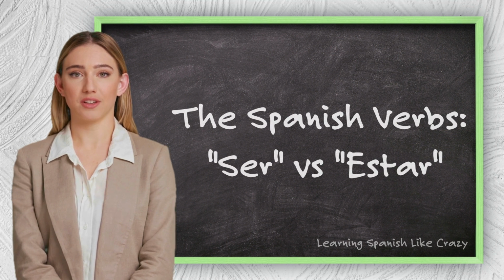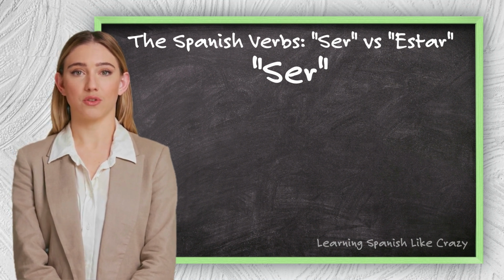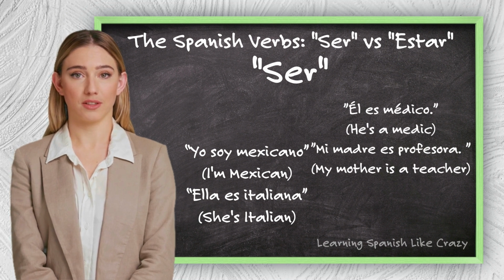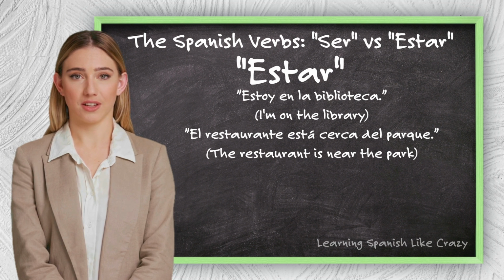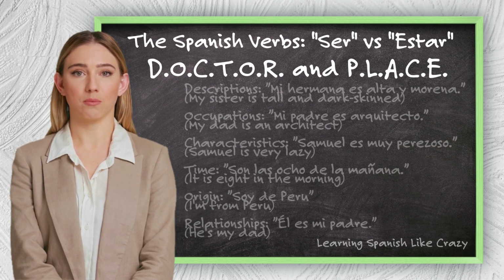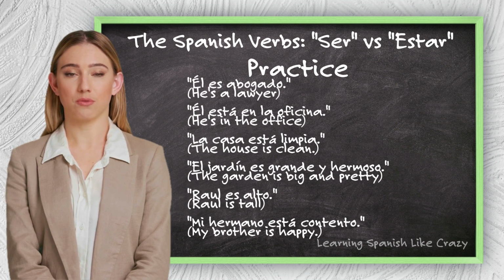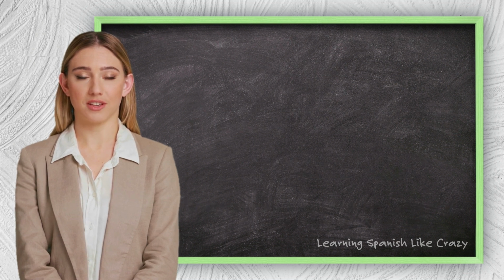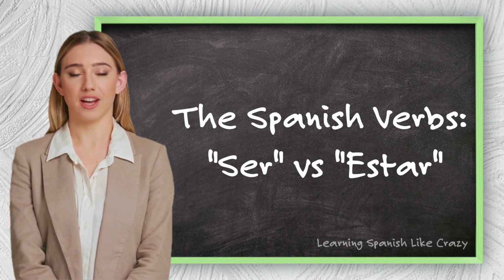Spanish Verbs: "Ser" vs "Estar" | Learning Spanish Like Crazy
Let's learn about the Spanish verbs "Ser" and "Estar" with me. I'm Valentina, your AI-generated instructor.

⠀⠀⠀⠀LEARNING SPANISH LIKE CRAZY
If you're sick and tired of using apps that make
you sound like a Gringo whenever you speak Spanish,
and you want to speak and understand Spanish just
like a native Spanish speaker, click the link below to
get your free copy of Learning Spanish Like Crazy
Level One (Original version). You can get this app
absolutely free with a trial subscription to Audible.

⠀⠀⠀⠀⠀⠀⠀⠀⠀⠀⠀CHAPTERS
00:00 Intro
01:38 "Ser"
03:28 "Estar"
04:35 D.O.C.T.O.R. and P.L.A.C.E.
05:47 Practice
07:17 Outro